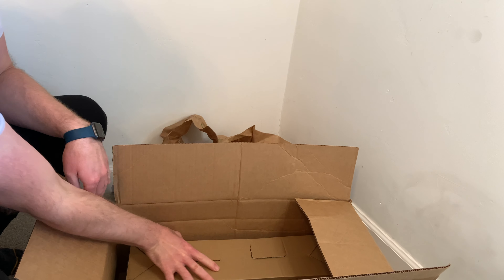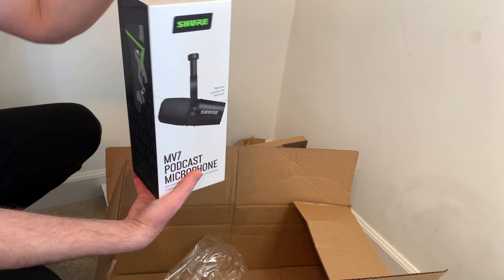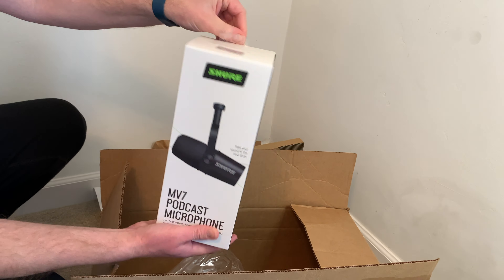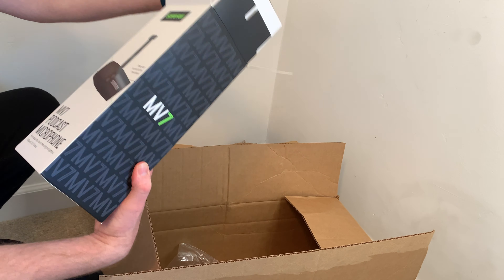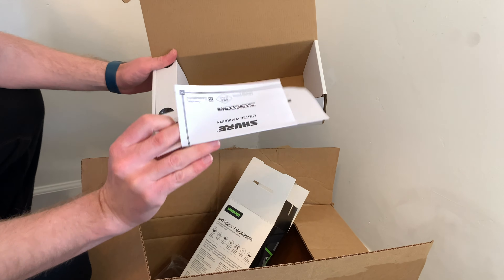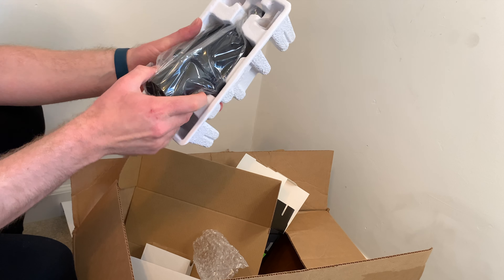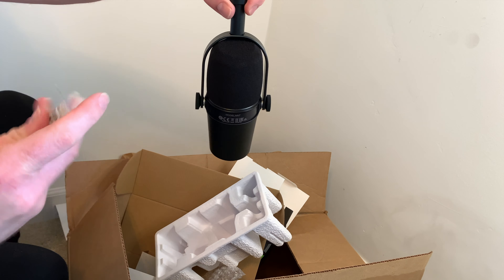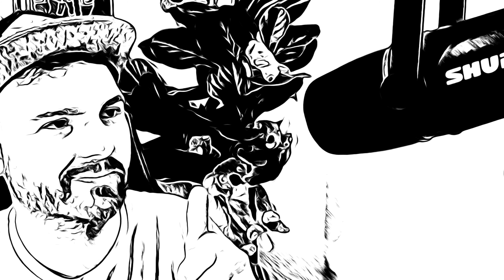Unboxing of @shure MOTIV MV7 Dynamic Cardioid USB and XLR Podcast Microphone w/ K&M 23840 Desk Arm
In this video I unbox the Shure MOTIV MV7 Dynamic Cardioid USB and XLR Podcast Microphone and the K&M 23840 Desk Arm.

I purchased this microphone because I was looking for a USB microphone that would provide high quality for my podcast and live streams/videos. One major benefit of this microphone is that it has both XLR and USB connectivity.

Connecting this to an M1 MacBook worked effortlessly. The volume slider on the top of the microphone and the mute button both worked with no problems. I haven't tested this in Ableton Live or another DAW yet but there are additional drivers that can be installed. As far as out of the box connectivity it was a simple as plug and play.

Purchase from Amazon